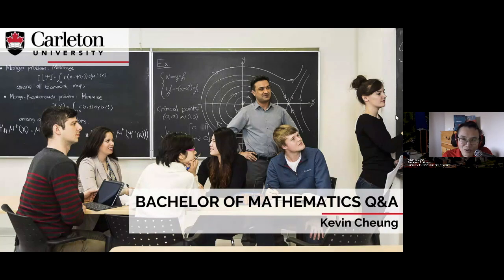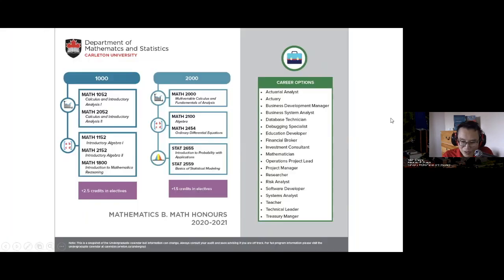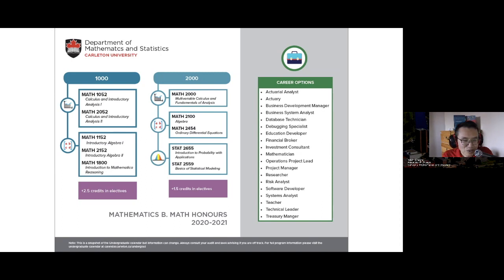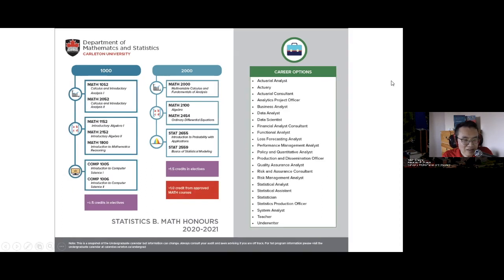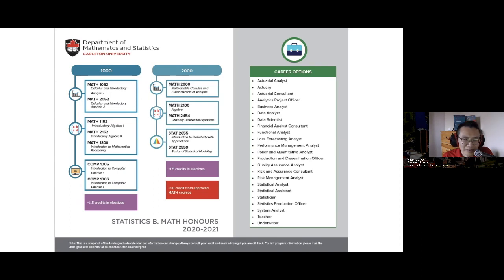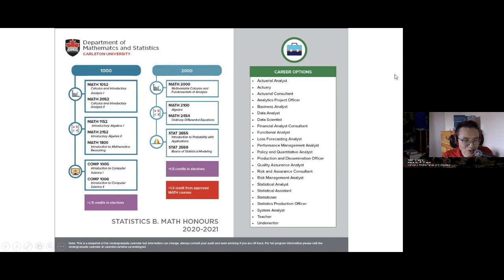CU at Home Webinar Series: Mathematics Q&A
Representatives from Carleton’s Department of Mathematics and Statistics discuss the unique elements of the Bachelor of Mathematics and answer frequently asked questions about the program.